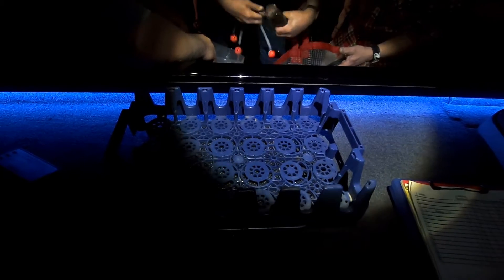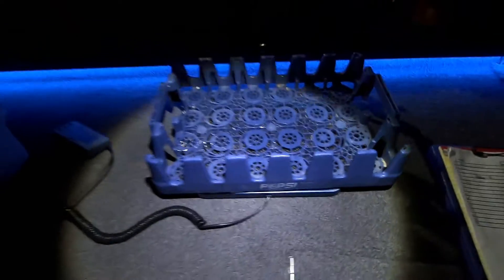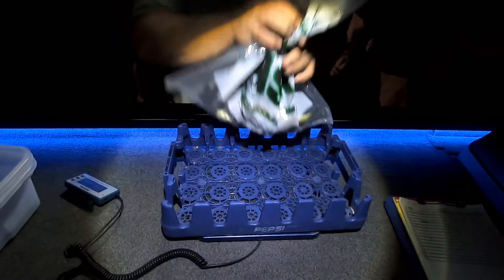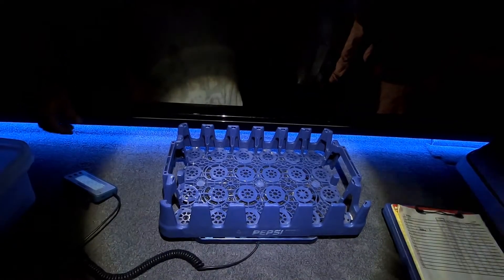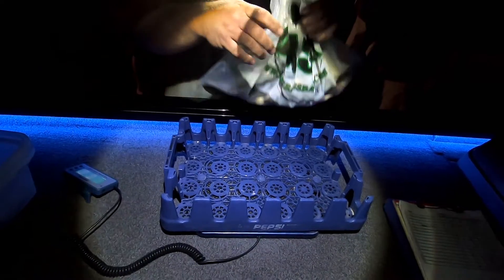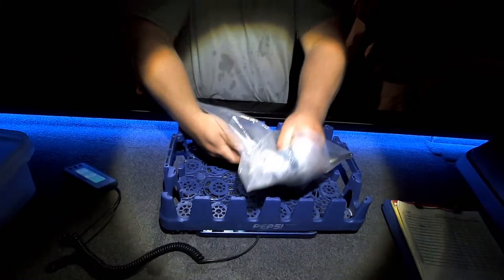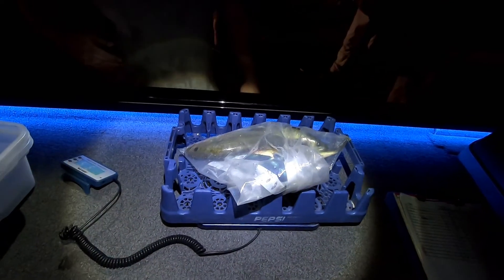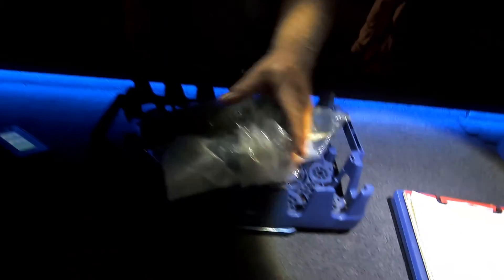TDL Fall Fishing Derby 2021 - Week 3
Tournament Fishin